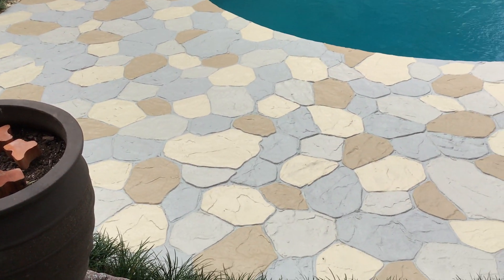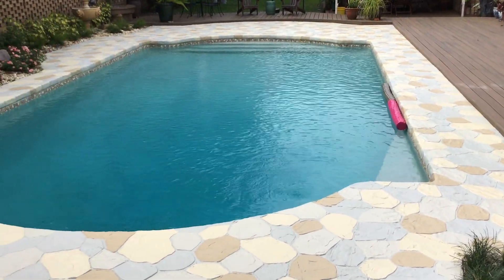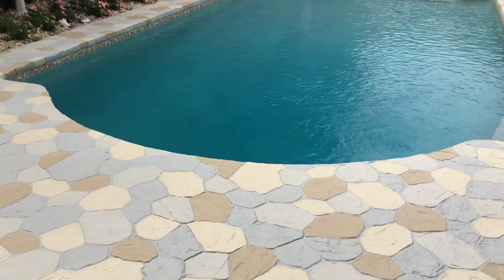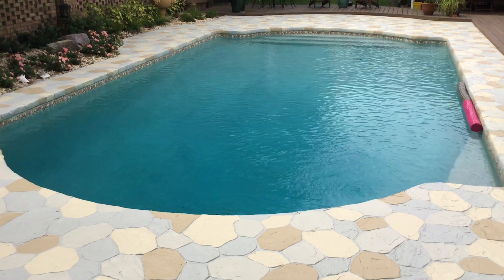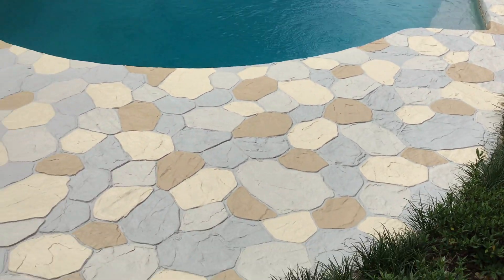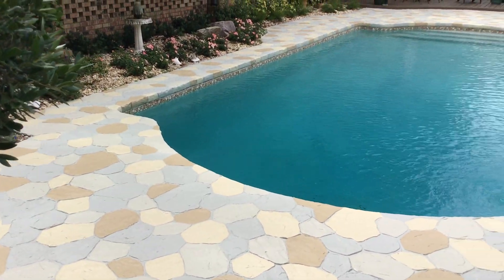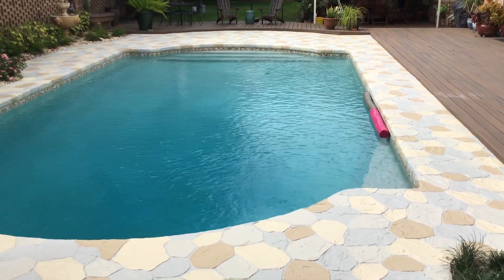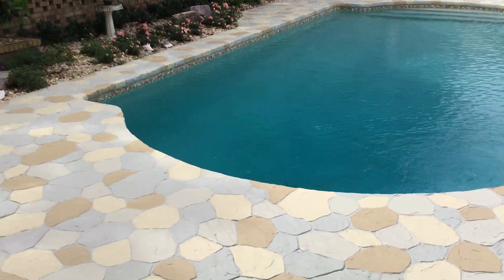Winter Park Painting Company - Pool Restoration by Bausmann Painting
Bausmann Painting of Winter Park is the best painting company in Central Florida. We have interior and exterior painting contractors near you!

Click the link above to check out our work and see what customers have to say!!

If you're looking for a home painting company to bring your property to life then give us a call today!!!